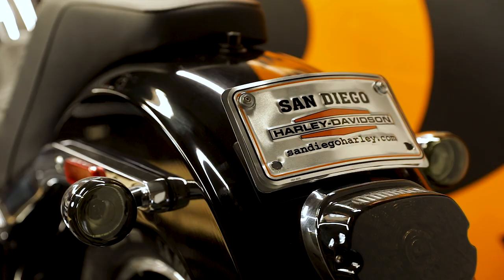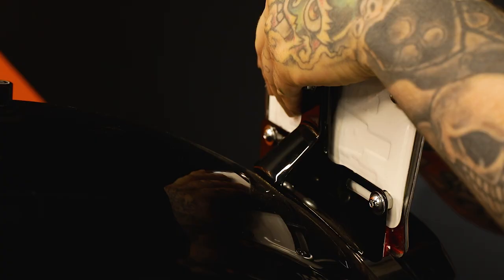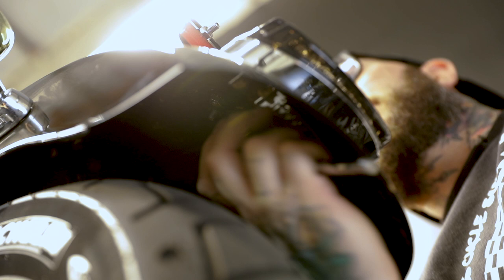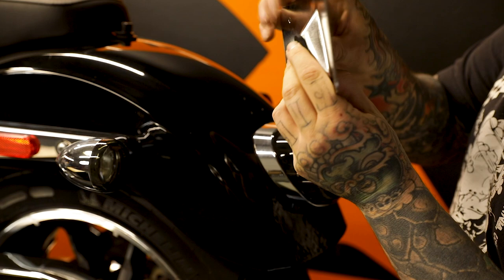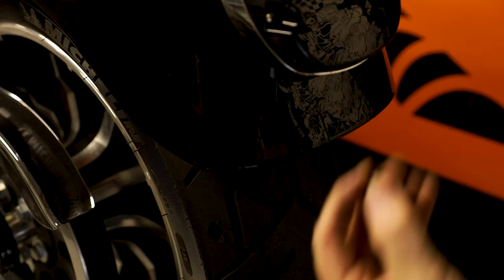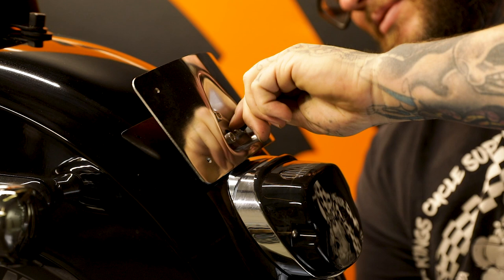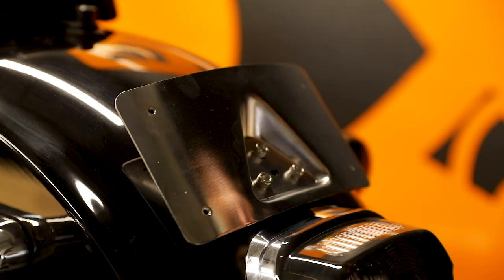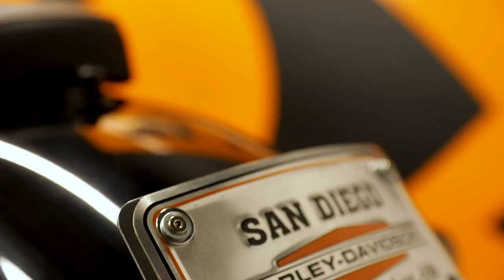SPEED-KINGS INSTALL: CUSTOM DYNAMICS LAYDOWN LICENSE PLATE HOLDER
In this video we throw on one of Custom Dynamics Radius License Plate holders.

Video By: Ryan Loughridge @_loughridge_